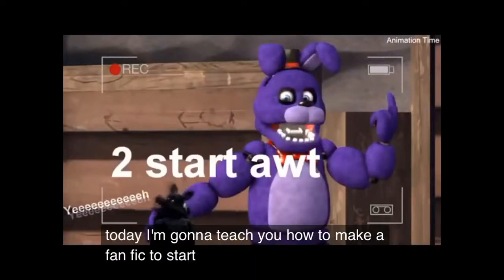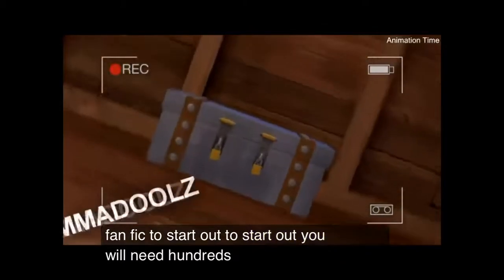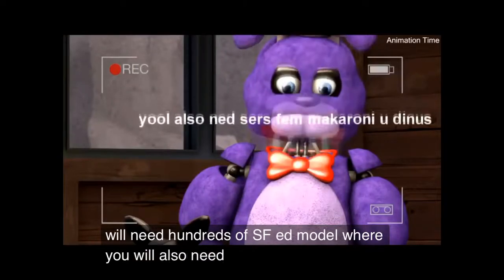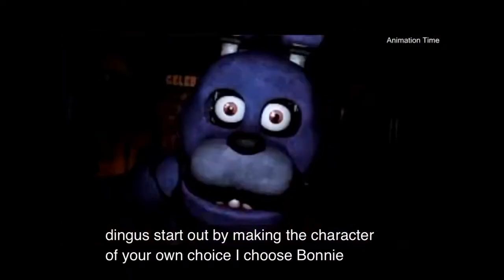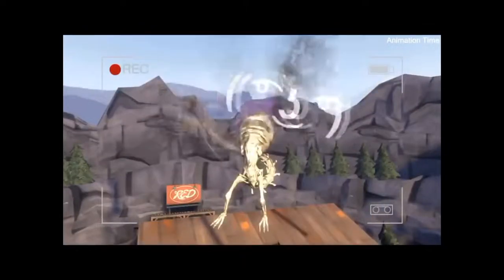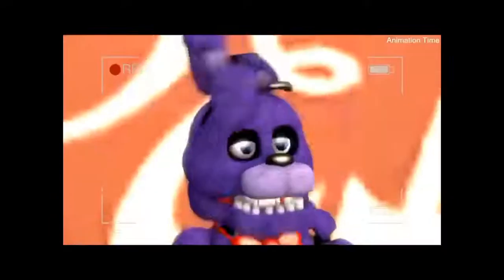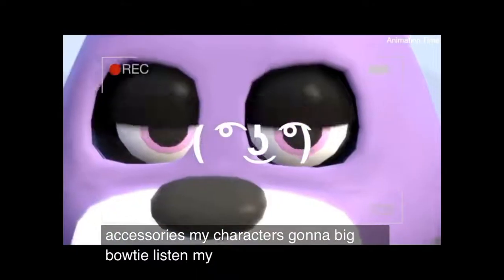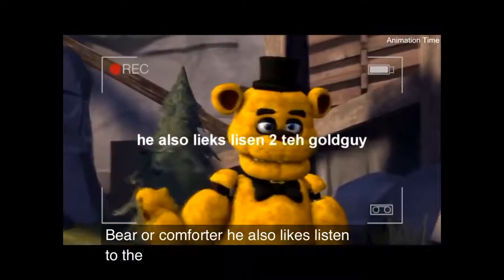How to make a fnaf oc